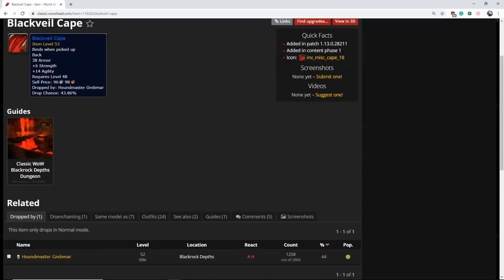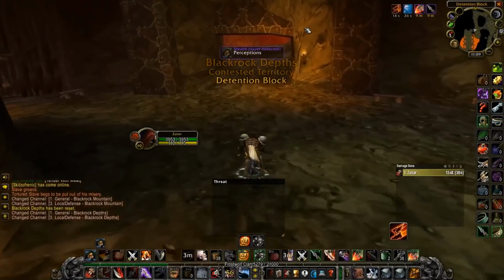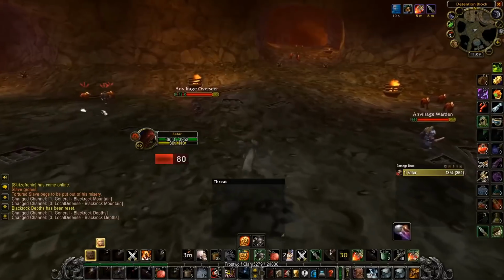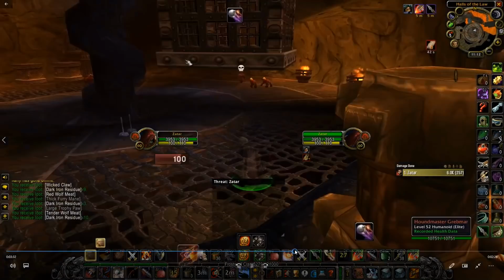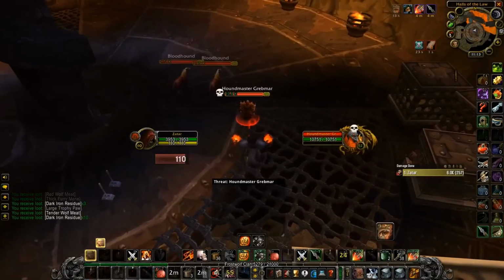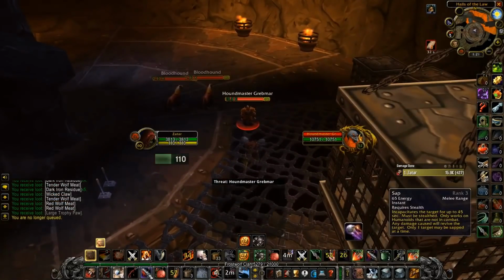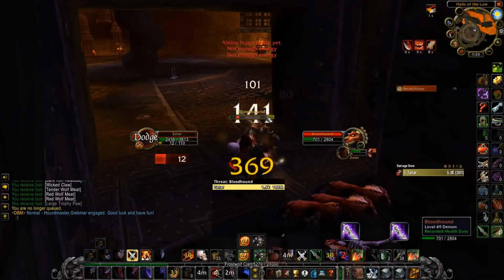Rogue Solo Houndmaster Grebmar for Blackveil Cape | Classic Wow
In this video, I go over how to solo Houndmaster Grebmar for the second-best pre-raid cape Blackveil Cape.